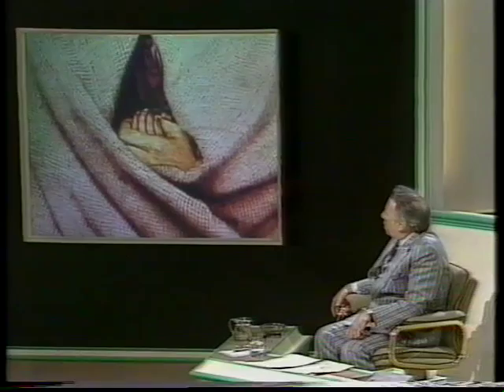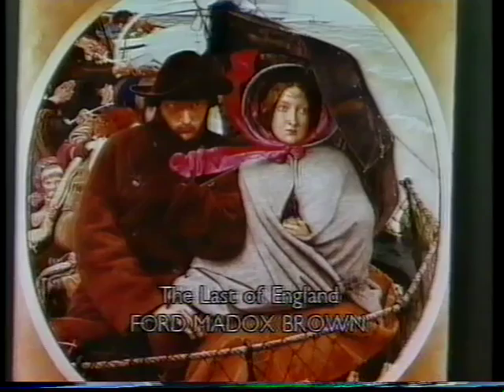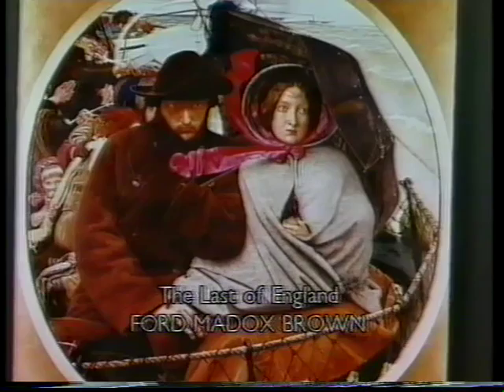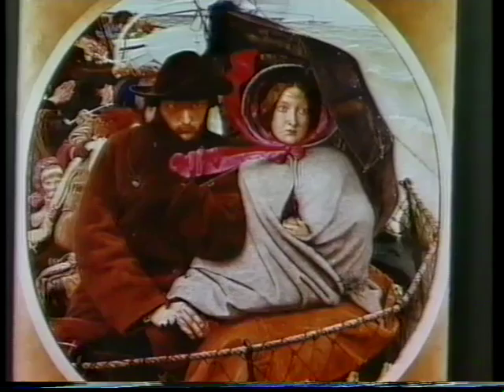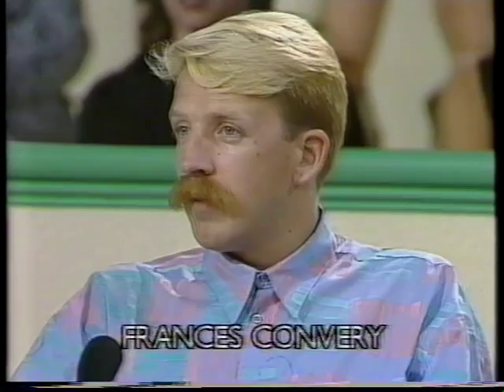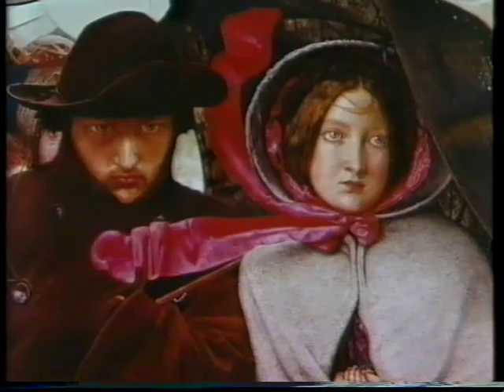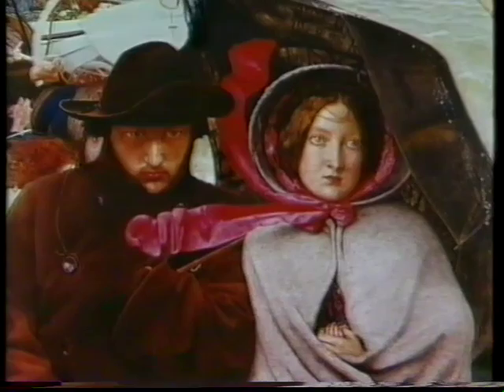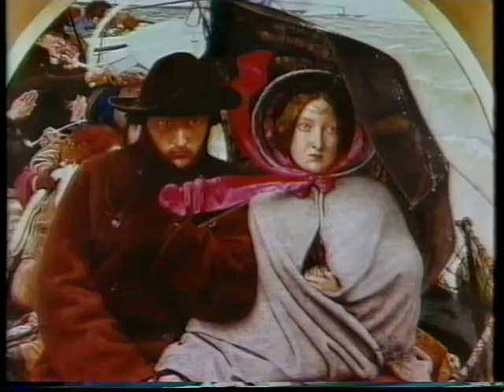Gallery Channel 4 1983